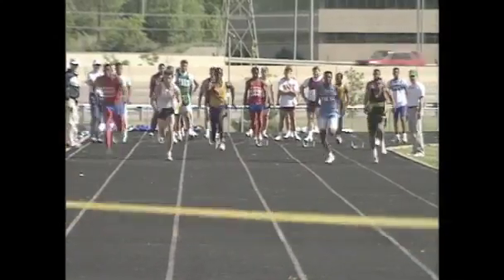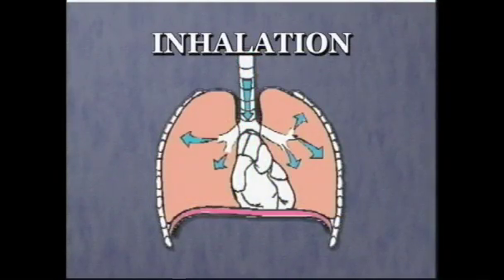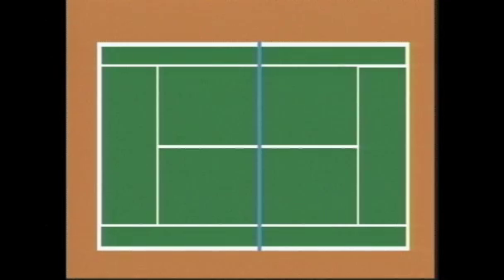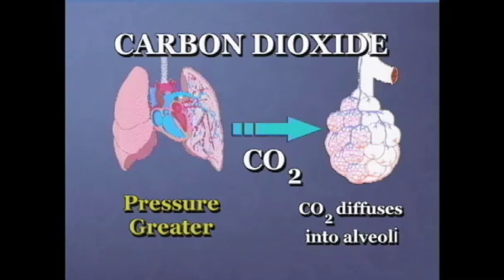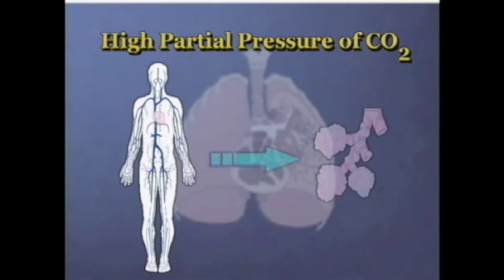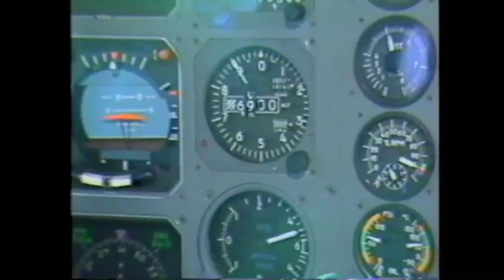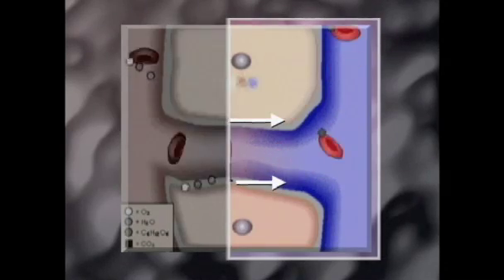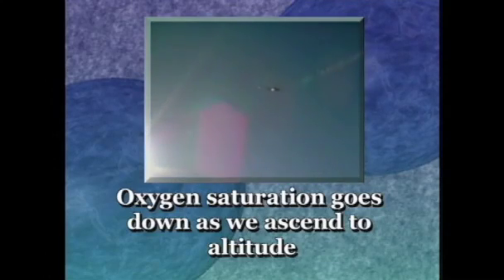Respiration and Circulation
Learn aspects of Respiration and Circulation and how they affect flight at higher altitudes.  Good to review for any pilot to recognize hypoxia and other conditions